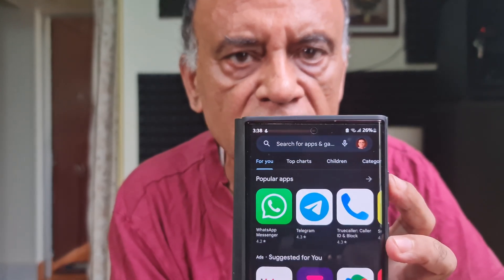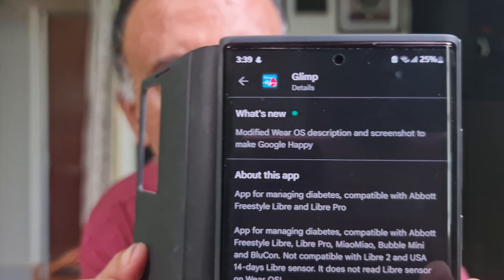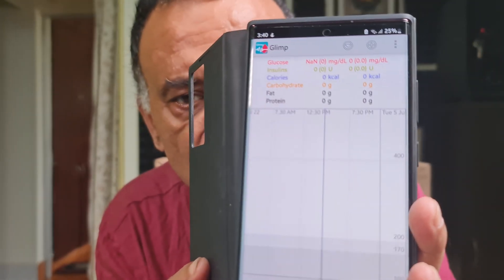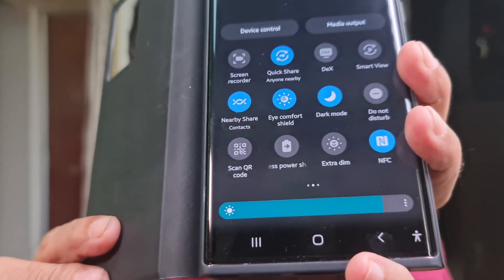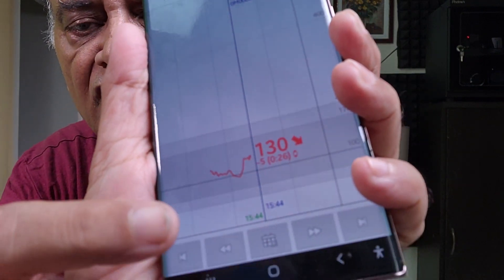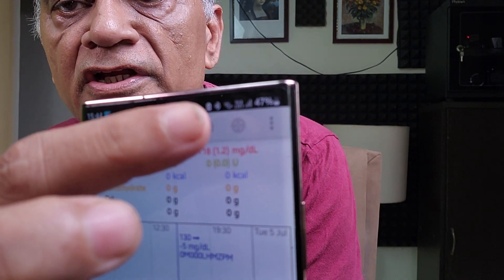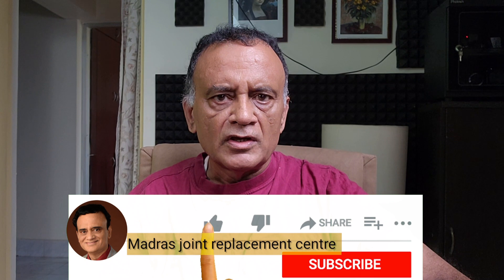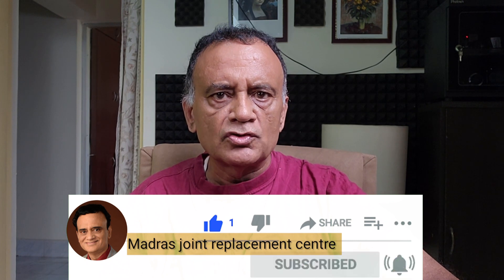How to use Glimp app with FreeStyle libre sensor India.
How to use the Glimp app with the FreeStyle libre sensor in India. The Glimp app available in android and iphone play store will be a great asset to pre diabetics and diabetics who want to continuously monitor their blood glucose even when outdoors. Until now it was only possible with the Freestyle reader which had to be taken along when they went out. With the availability of this app in India,  it is no longer mandatory to carry the FreeStyle  reader as an additional burden. You can just use the phone which is always there in your pocket to get a reading of the sensor which has already been implanted in your arm. It is of great value as the FreeStyle libre app is not available in India.